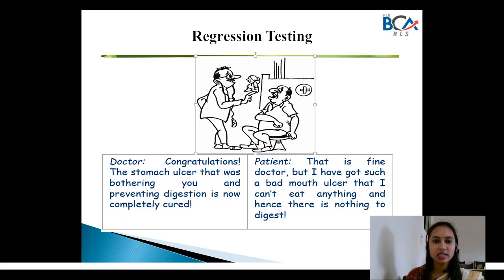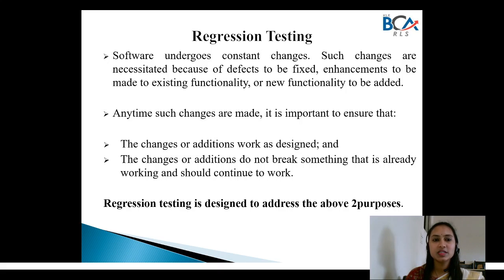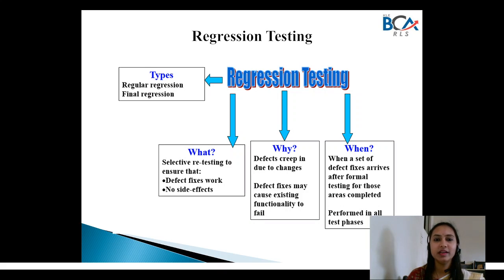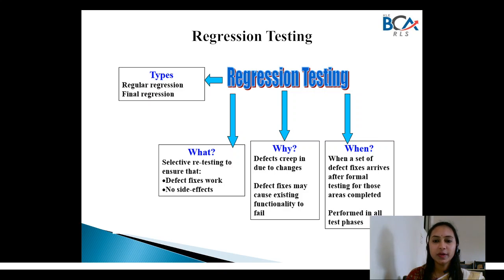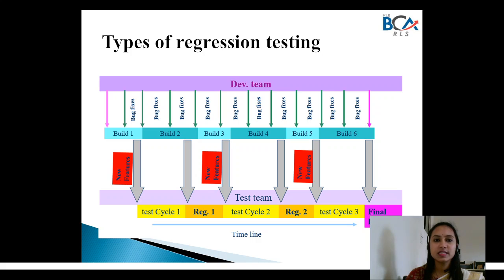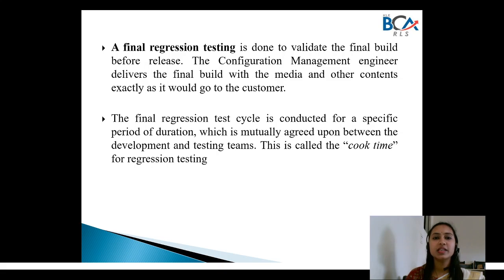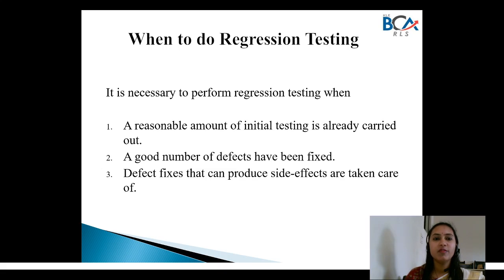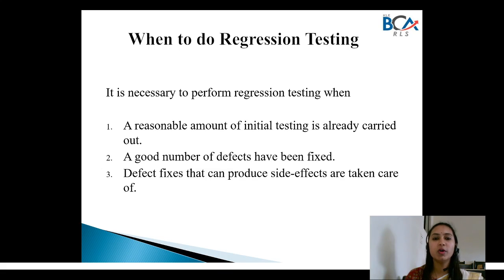Unit3 5 - Regression Testing & Its Types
Regression Testing & Its Types